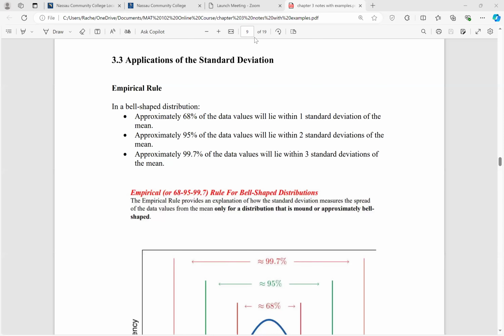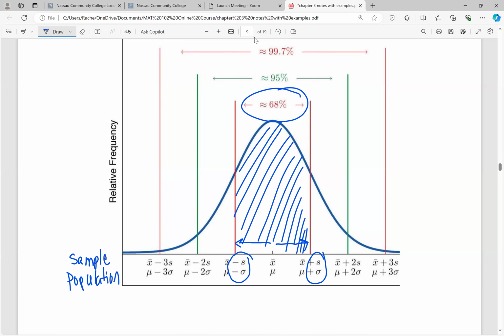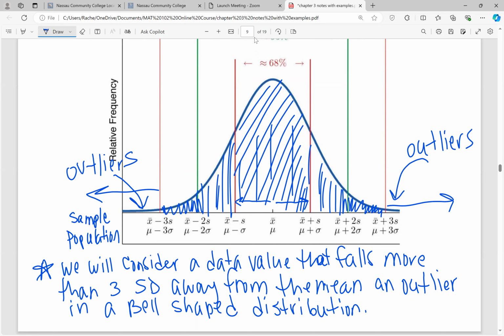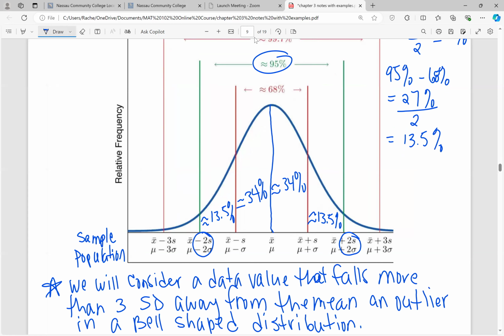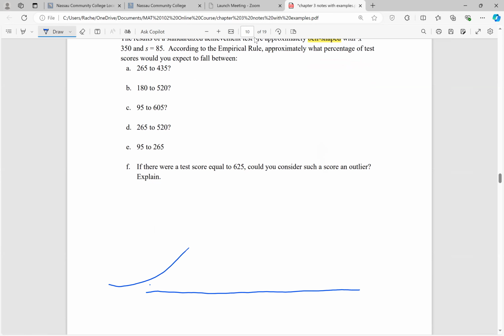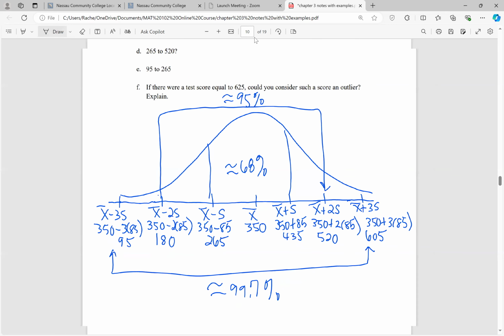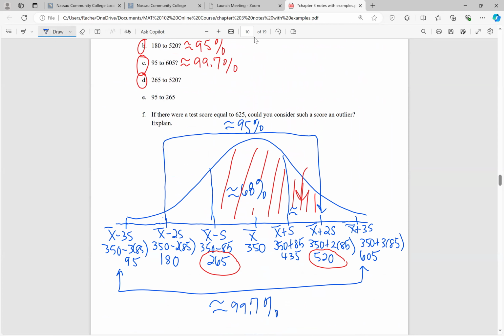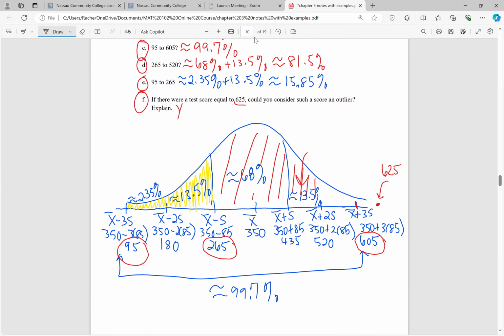Chapter 3 empirical rule 6